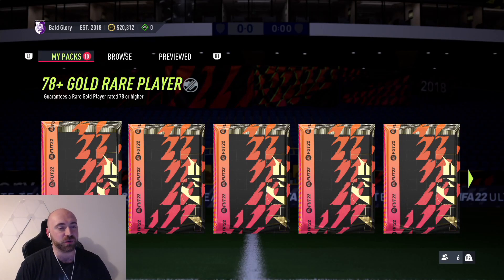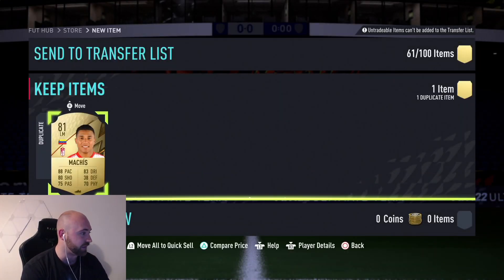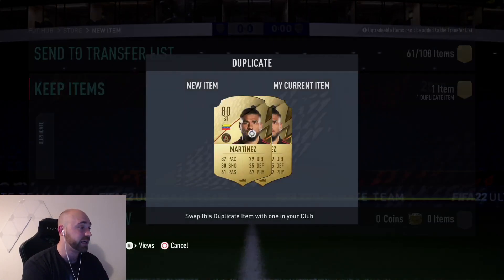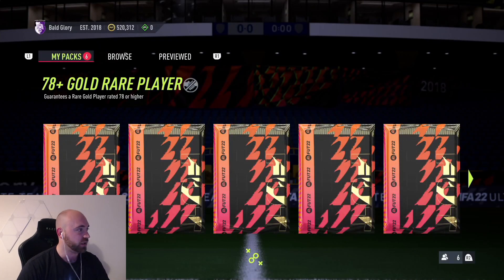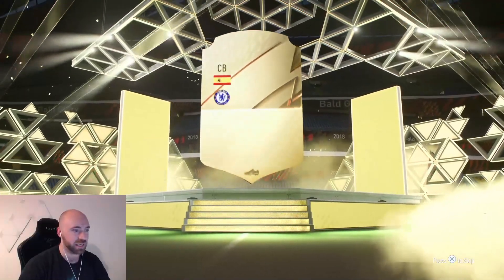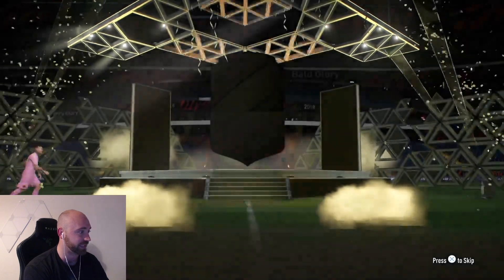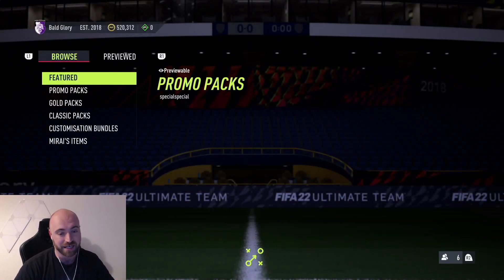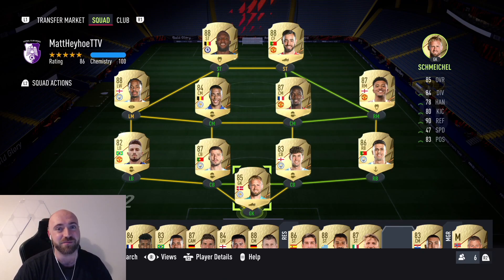78+ UPGRADE PACKS!! ARE THEY WORTH IT?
78+ UPGRADE PACKS!! ARE THEY WORTH IT?

EA have released some 78+ upgrade SBCs and they look solid! 100% worth it, as they only cost 5 gold players!

Have you done any and have you packed anyone good??